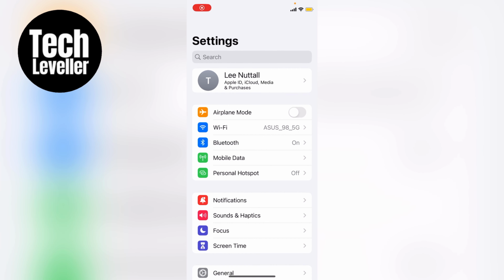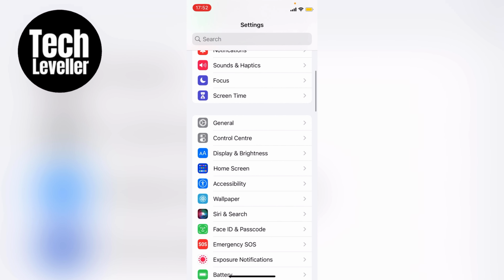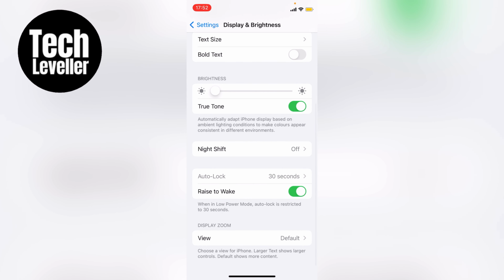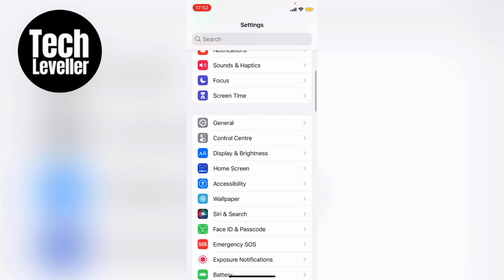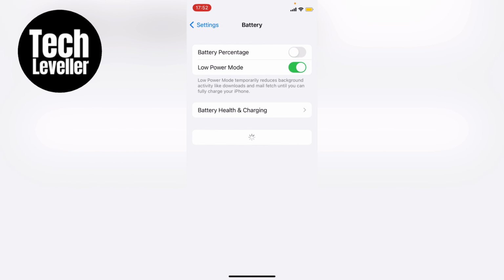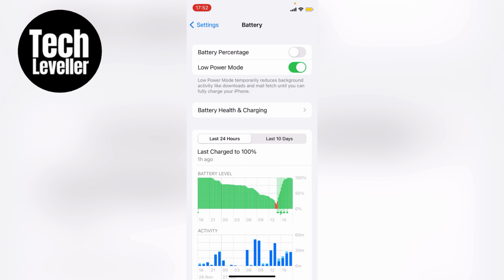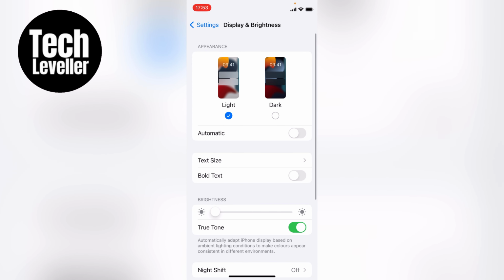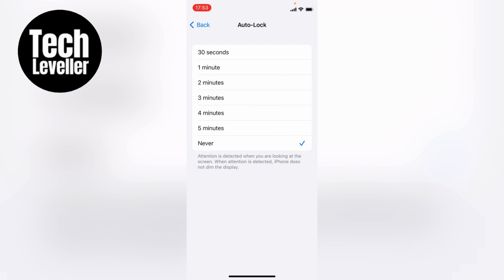How to Change Screen Timeout (Screen Lock Time) on iPhone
In todays quick iPhone guide video I'm going to show you some different ways on How to Change Screen Timeout (Screen Lock Time) on iPhone